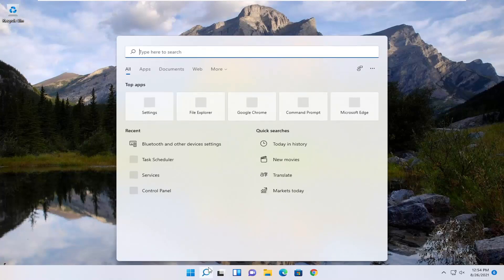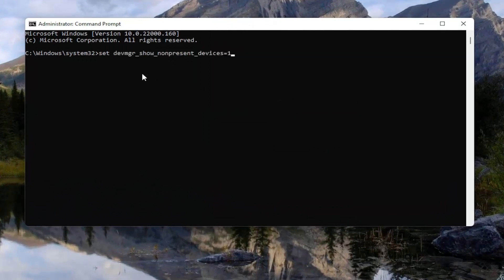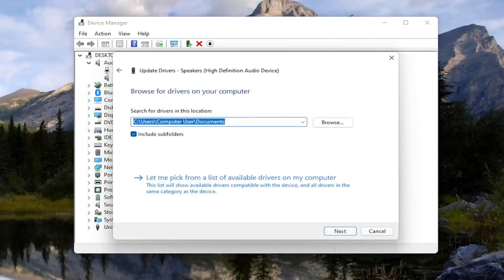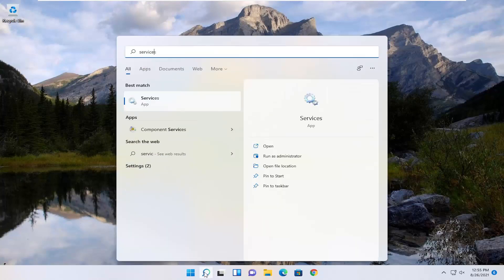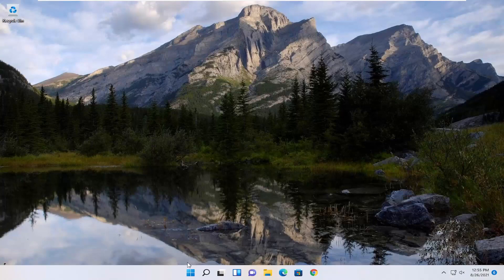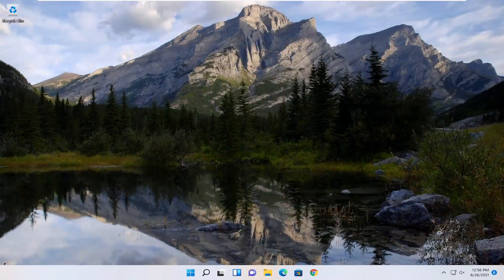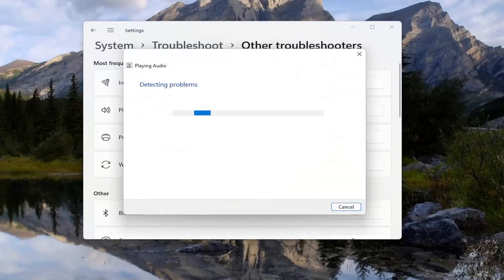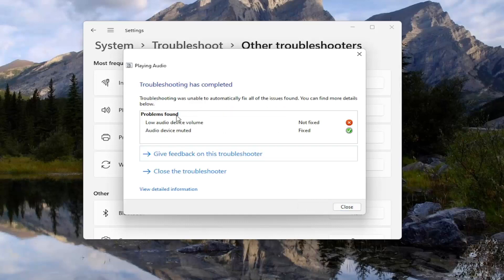[Solved] Headphones or Speakers Do Not Show Up in Playback Devices Options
Sometimes we want to connect headphones to our Desktop/Laptop and enjoy our favorite movie but if headphones don’t give any sound you will definitely get annoyed.

Many users are facing this problem on their Windows 11 computer. But don’t worry, We will help you to recover from this issue, just follow below solutions you will able to use your headphones.

Issues addressed in this tutorial:
headphones not showing up windows 11
headphones not showing up in playback devices
headphones not showing up
headphones not showing in playback devices
headphones not showing up in playback devices windows 11